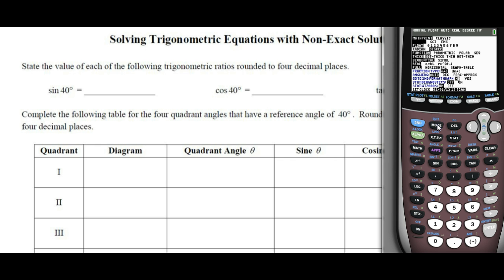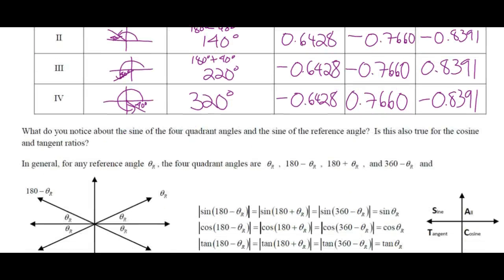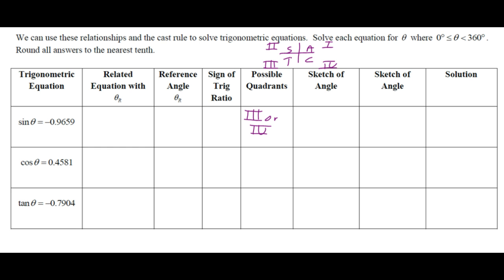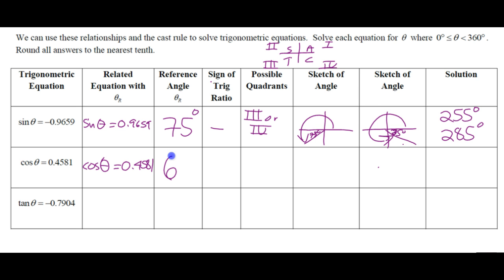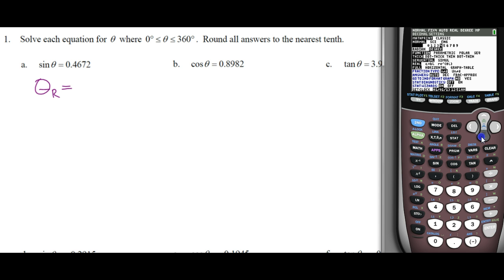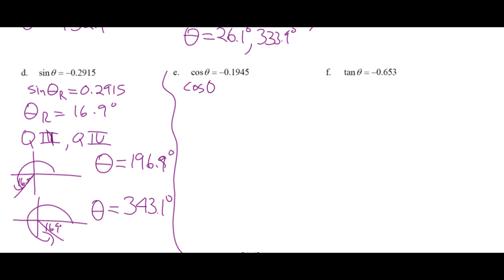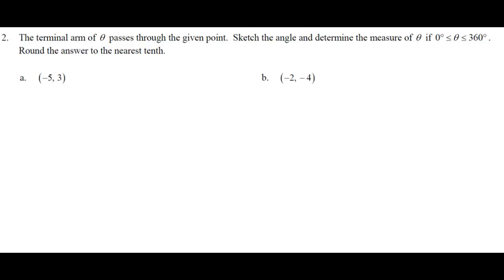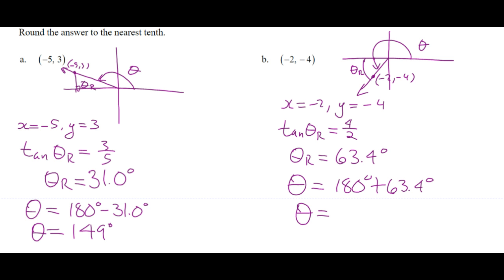Solving Trigonometric Equations with Non Exact Solutions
HWW Math 20-1 Spring 2015 Solving Trigonometric Equations with Non-Exact Solutions